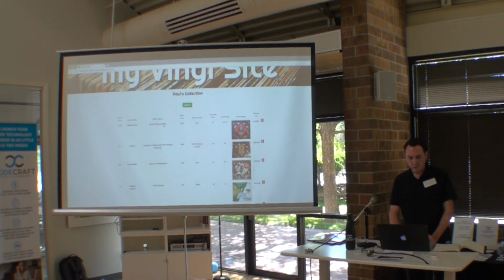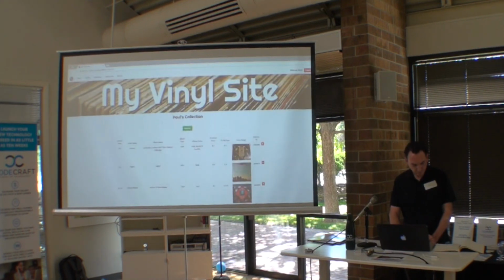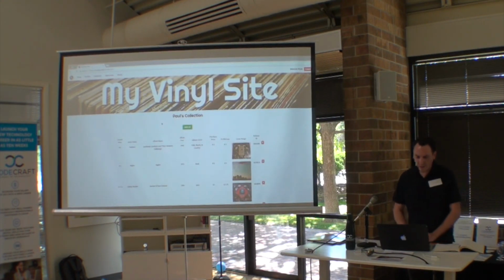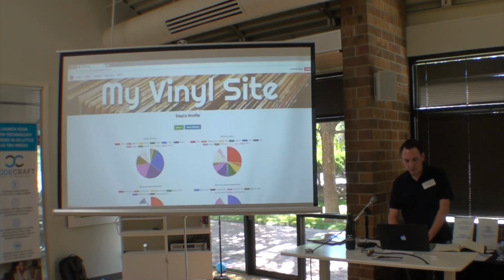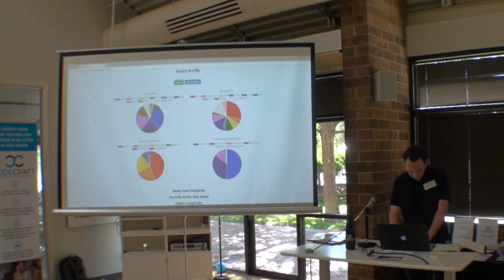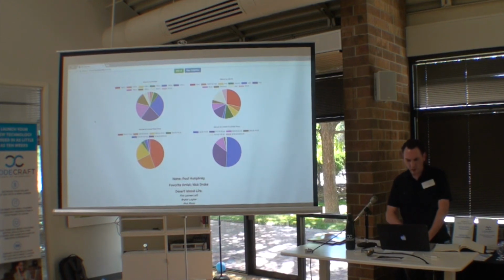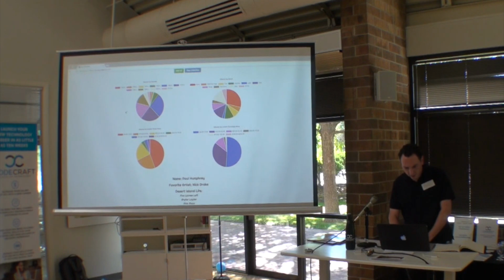Full Stack Web Developer Demo - Final Project, CodeCraft School, Boulder, CO 9/21/17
Paul Humphrey - Full Stack Web Developer Single Page Application Demo - Final Project, CodeCraft School, Boulder, CO 9/21/17

Bootstrap, HTML5, CSS3, Vue.js, Node.js, MongoDB, mongoose, npm, express server, Digital Ocean droplet

Videography & Editing by Paul Humphrey